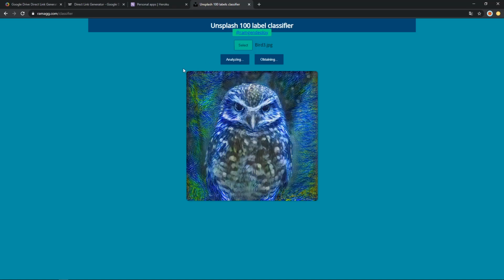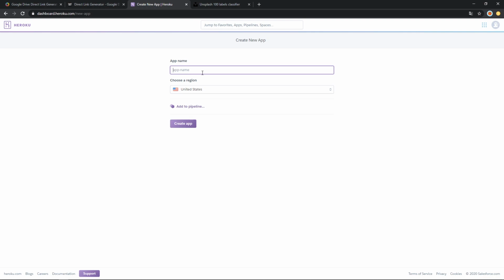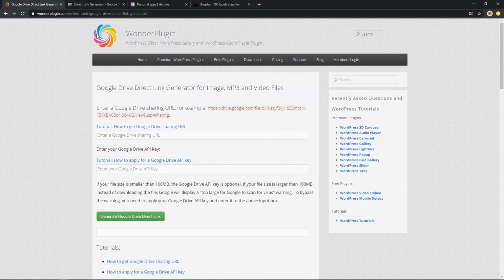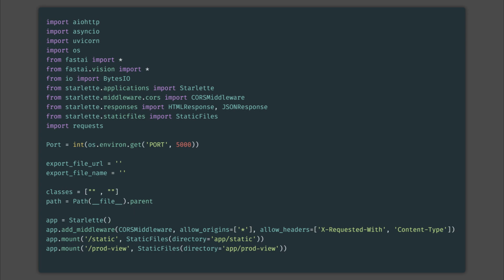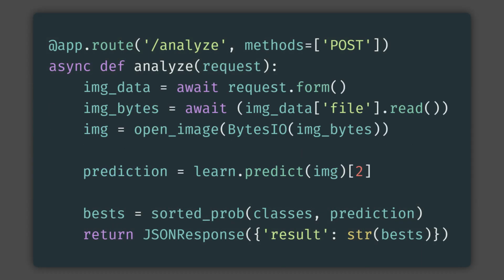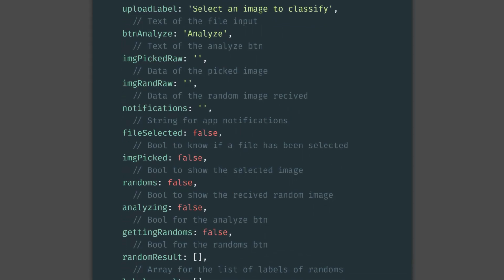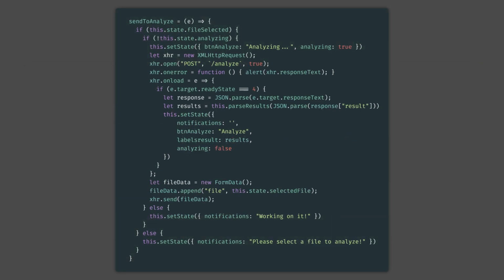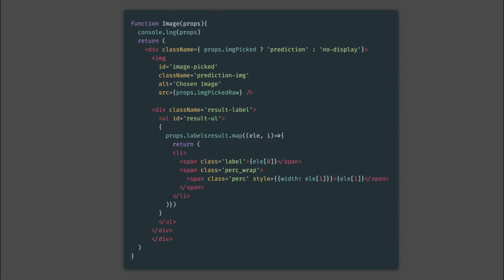Deploy a Machine Learning App to Heroku Using React and Python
In this video we are going to see how to deploy a machine learning model to heroku trained with the fastiai library, using reactjs in the frontend and python in the backend.

If you have feedback please write a comment 😀